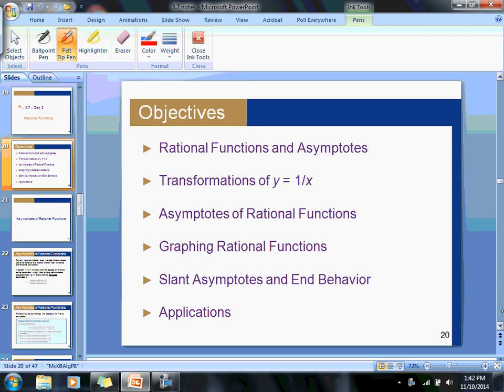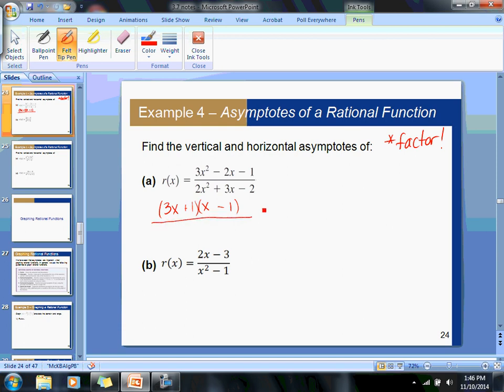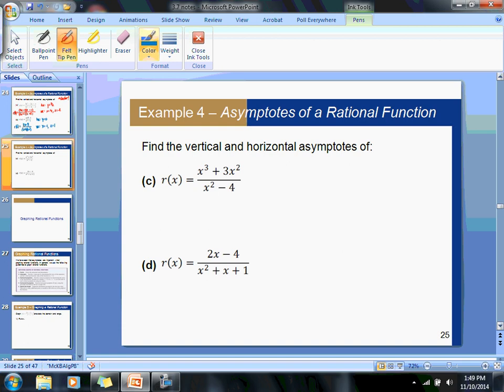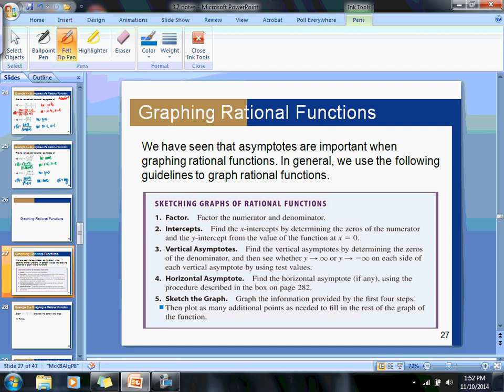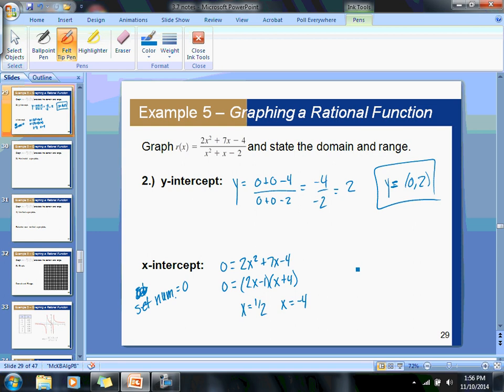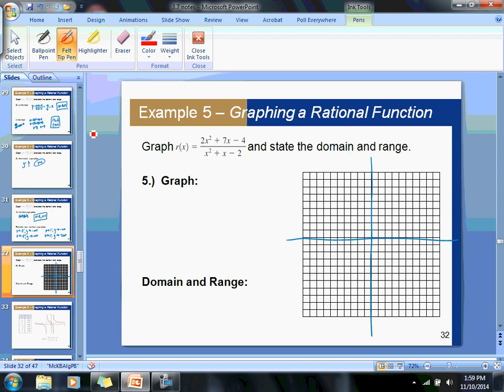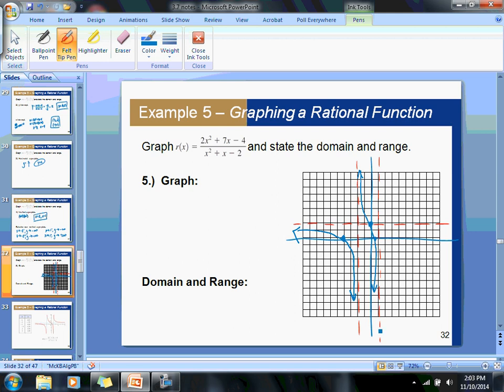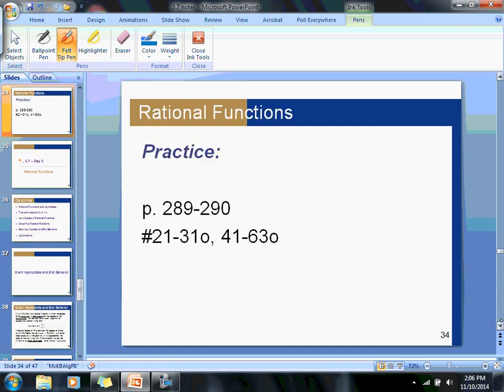Section 3.7 Day 2 PC video notes